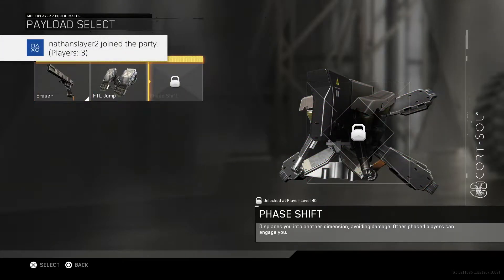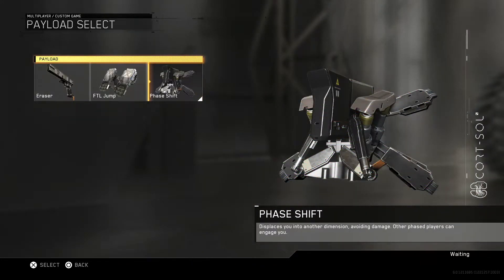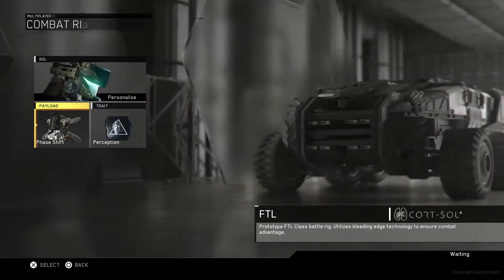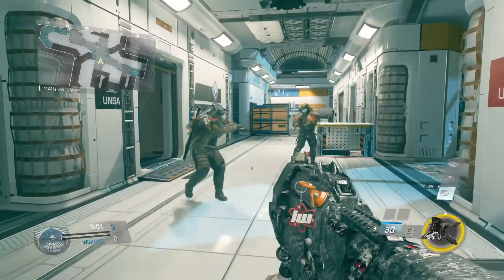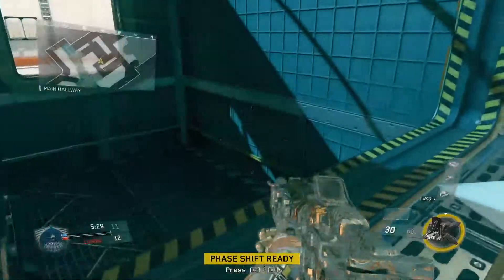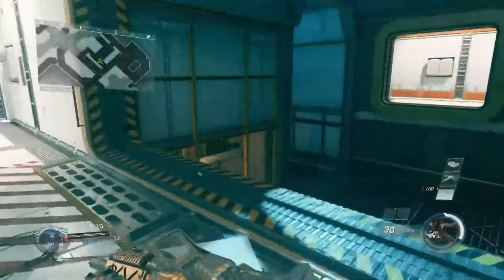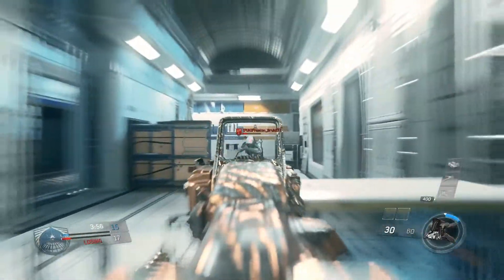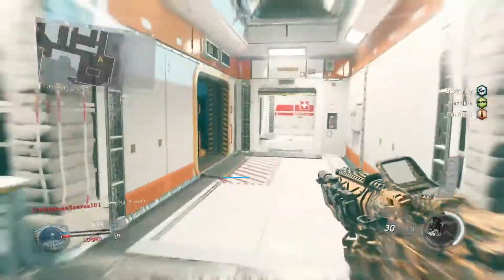Infinite Warfare - HOW TO TRAVEL INTO ANOTHER DIMENSION!! (IW Multiplayer Gameplay)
Check me out in the links below for life updates, video updates and more!

PSN: Kill-Steam